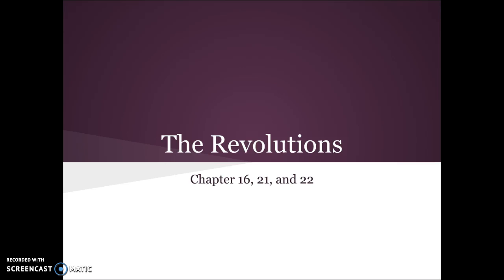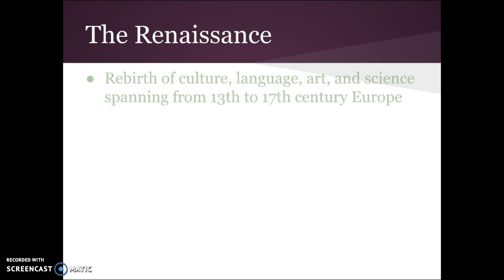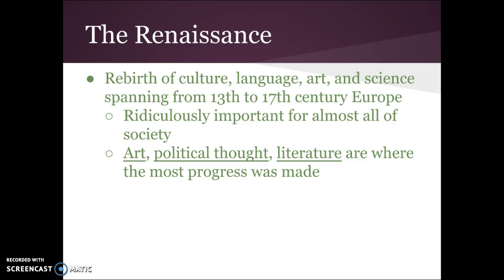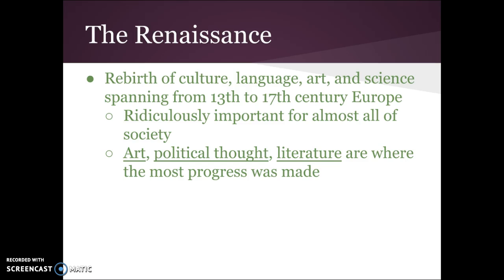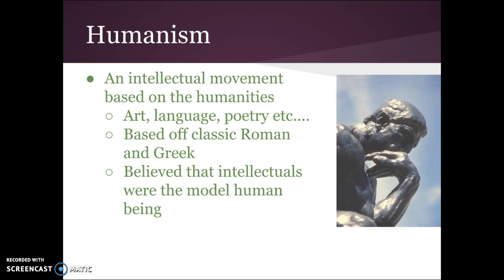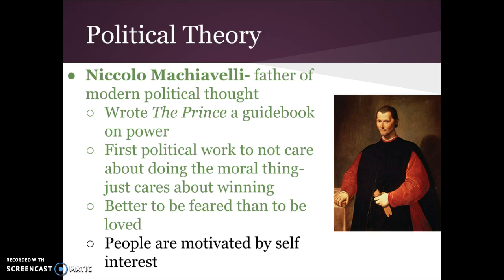Renaissance and Machiavelli